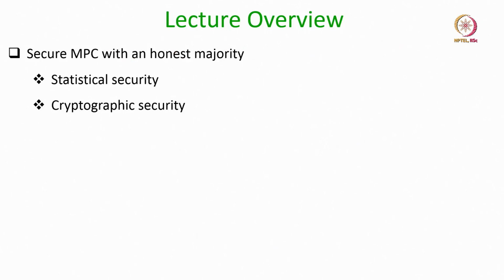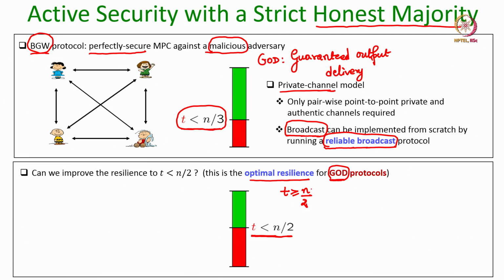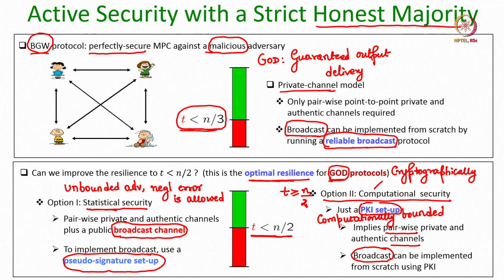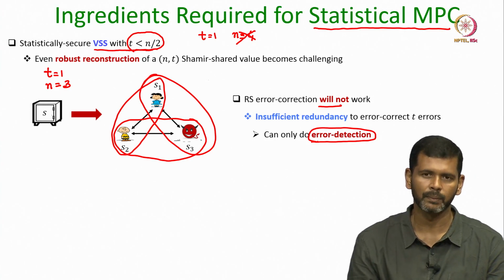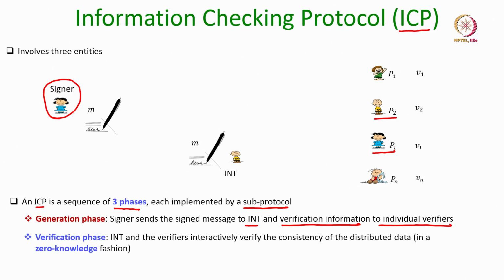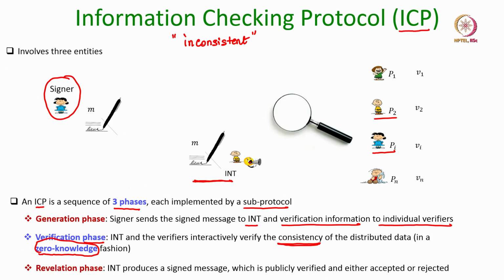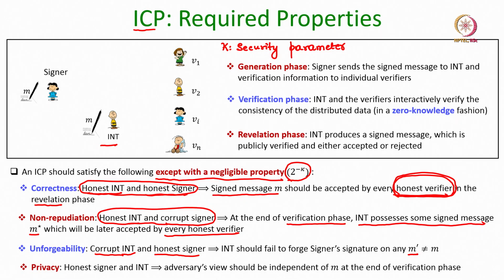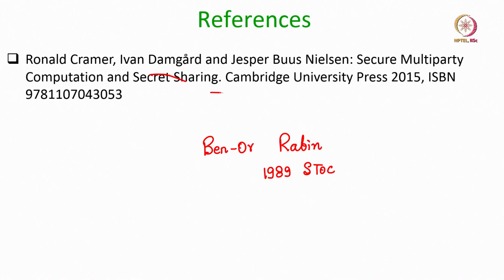Lec 54 Towards Secure MPC with an Honest Majority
Honest majority, Statistical security, Cryptographic security